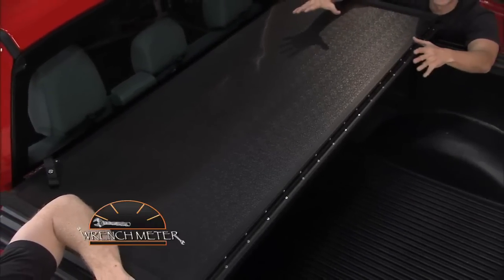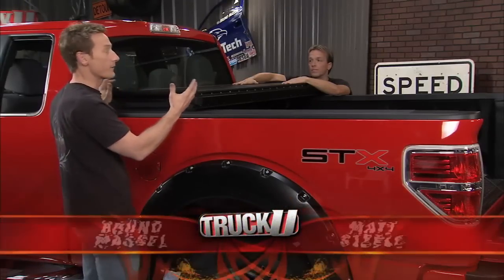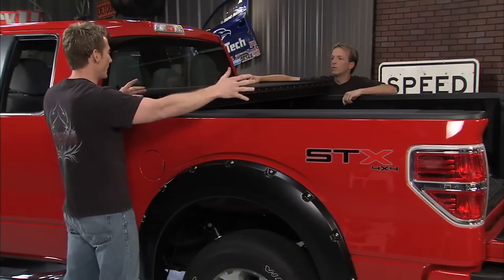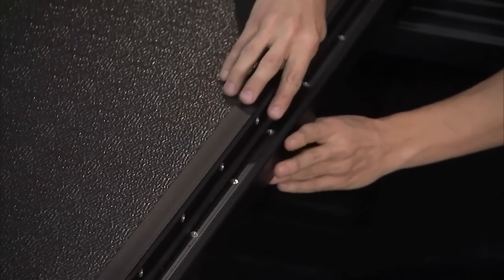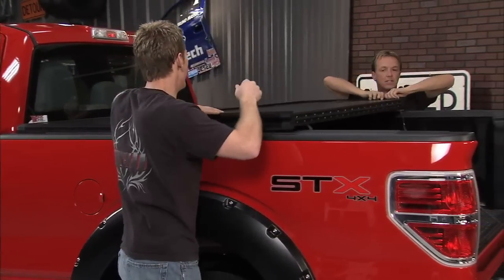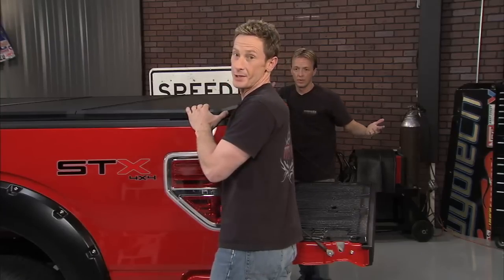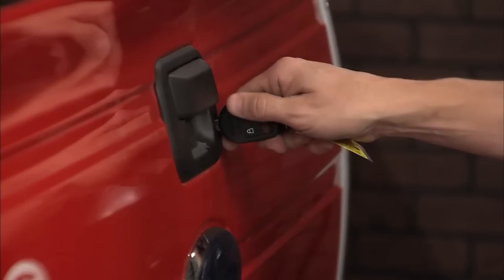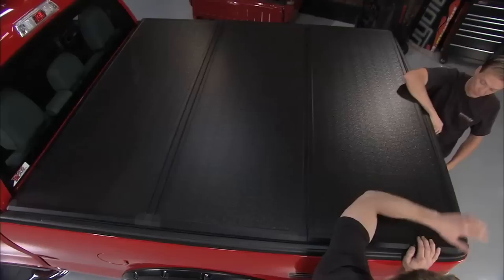Premium Hard Folding Rugged Cover® Install Video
How to install a Premium Hard Folding Rugged Cover®